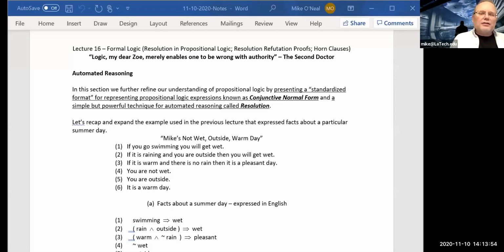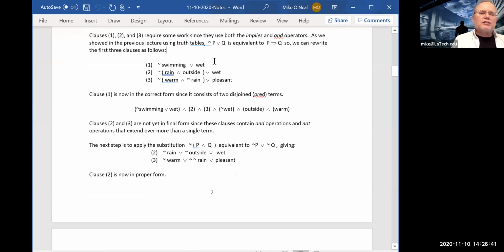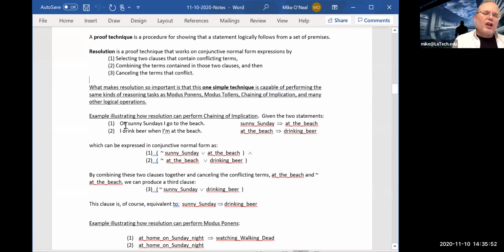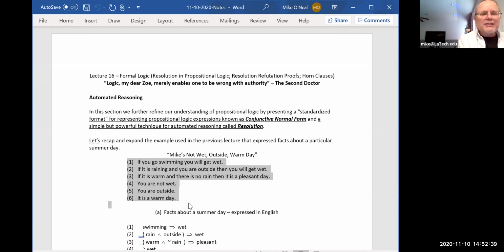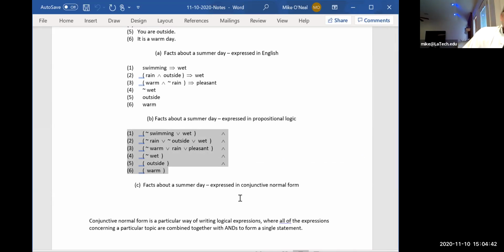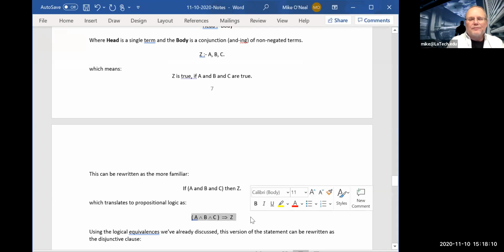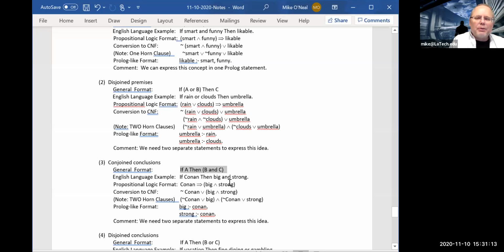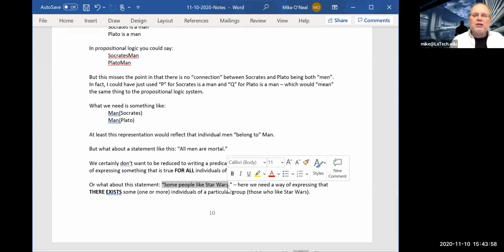11 10 2020 Recording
CSC 475 lecture recorded November 10, 2020.